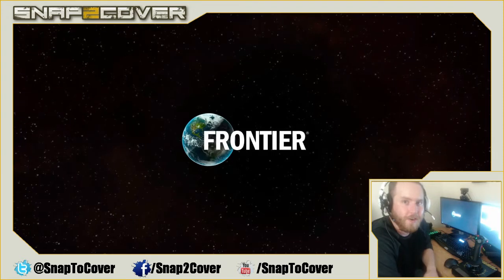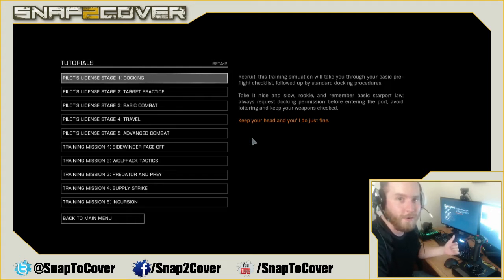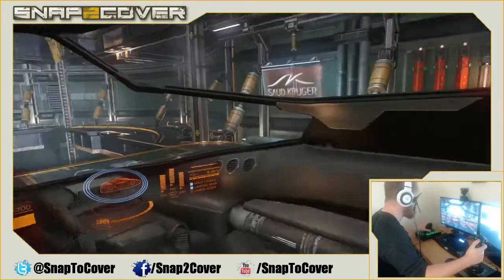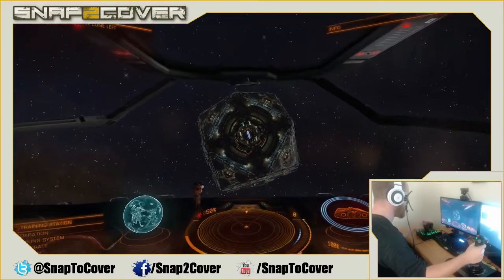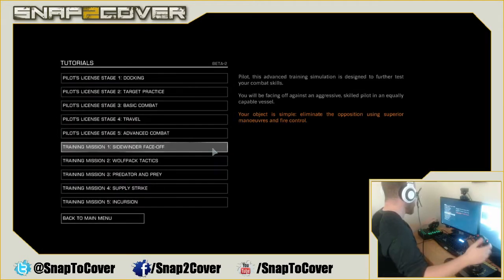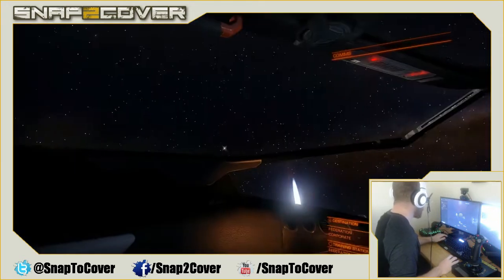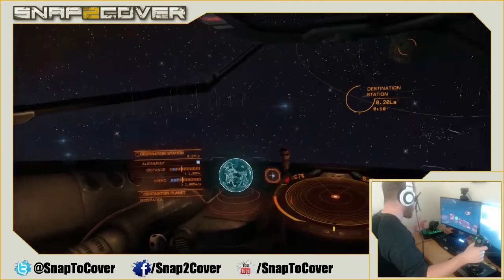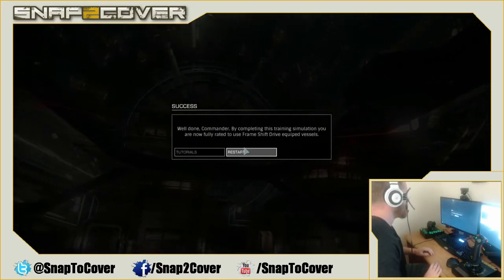Elite Dangerous Review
Tobin shows off some new gaming peripherals including a new headtracker he made.